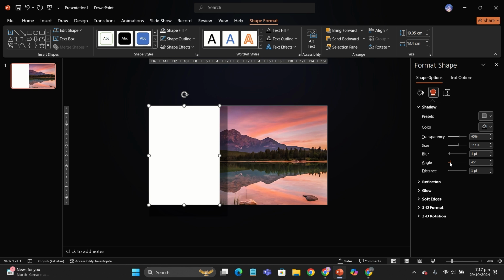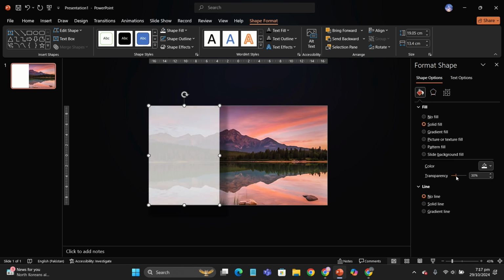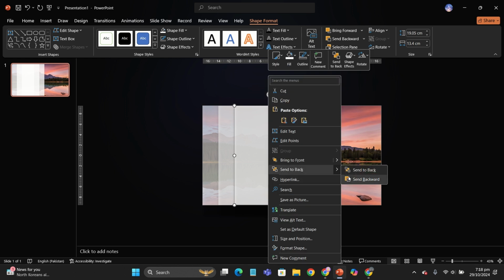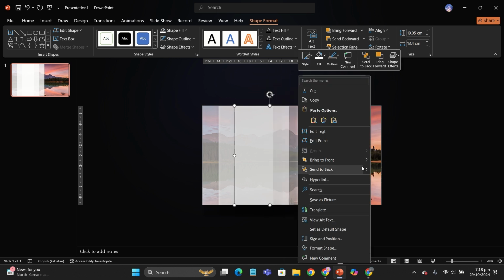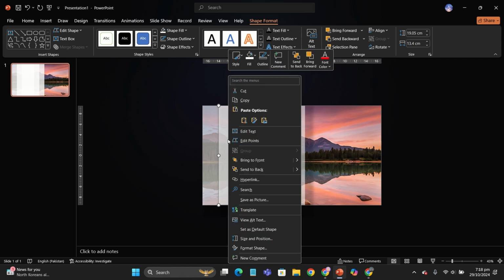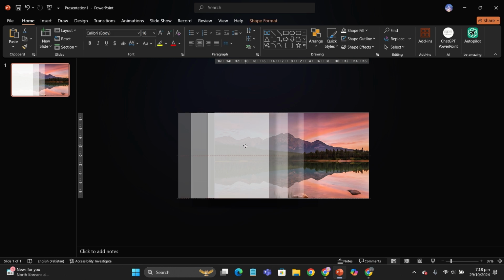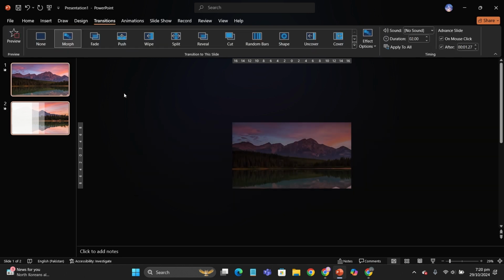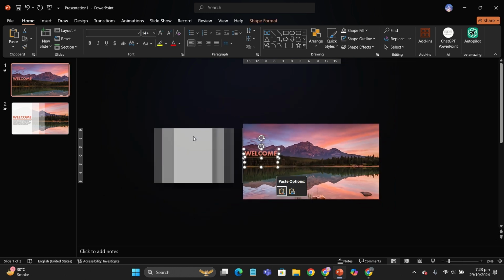How to create Amazing Animated Slide in POWERPOINT